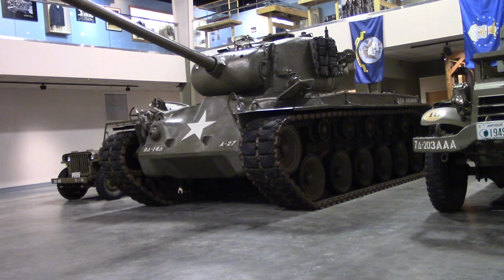Interview with Curator Justin Gamache Pt 2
Ever wonder what it's like to work at a museum? Tune in for a look at the day-to-day world of being a museum curator.